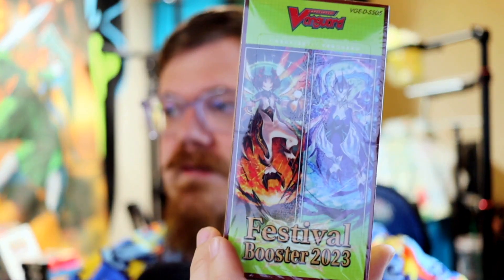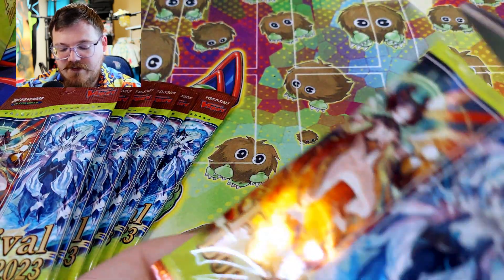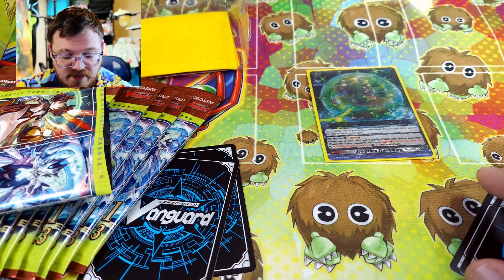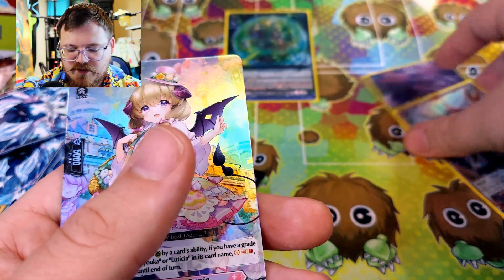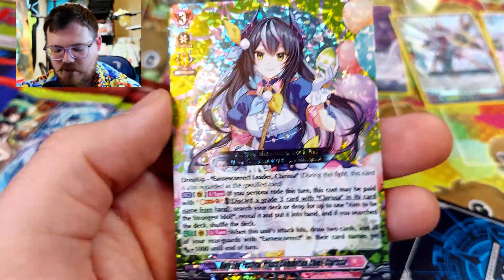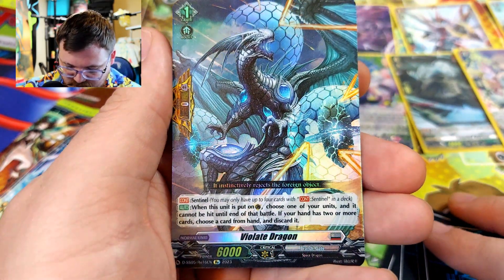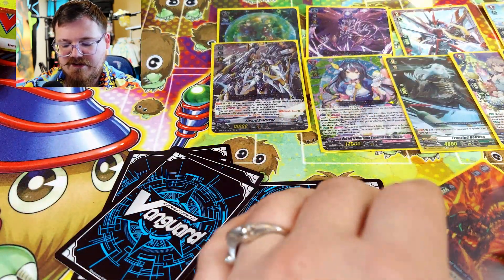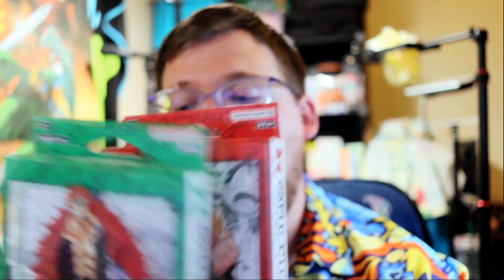Cardfight Vanguard Festival Booster 2023 Opening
Today I will be opening the Festival booster 2023